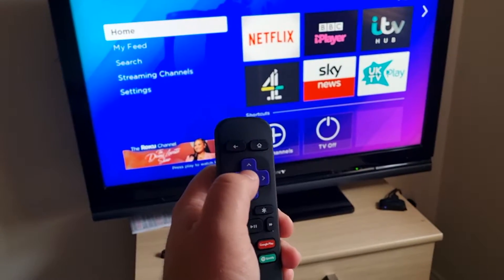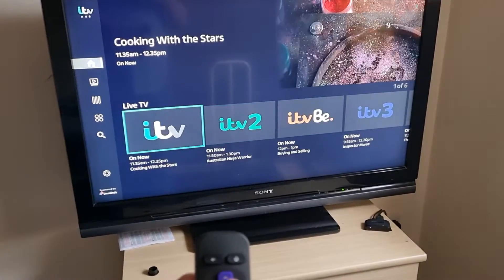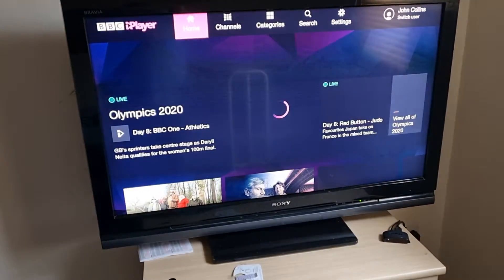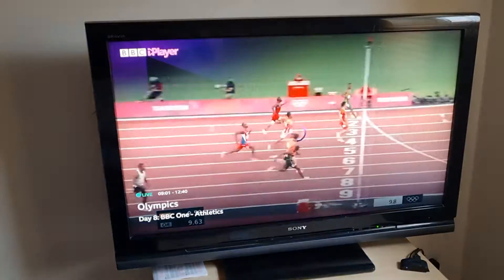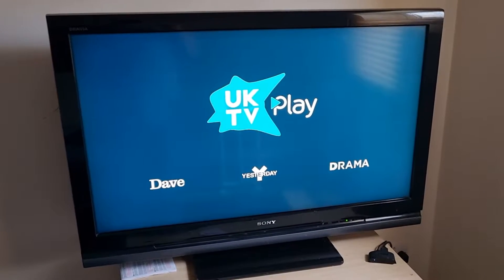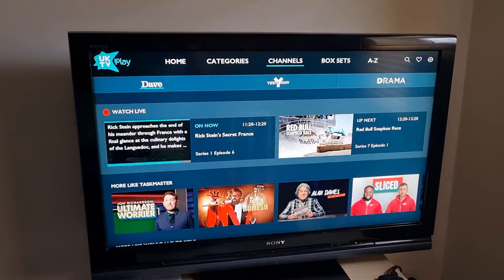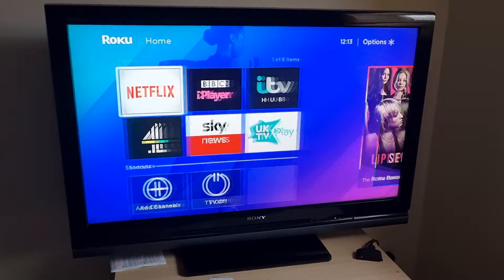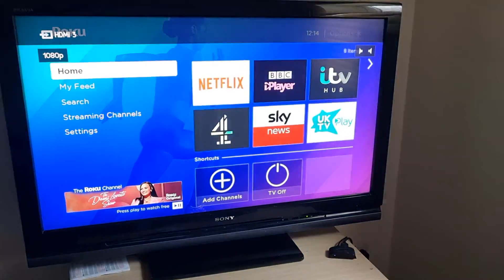How to use Roku TV